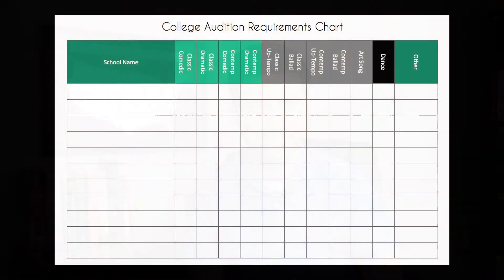Top 5 Tips for College Audition Pre Screens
Wow! Look at how young our Actor's Coach is in this video!

Fun Fact: We used to be called "Nate Plummer Acting & Singing Lessons!" This series was made back in 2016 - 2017. While the information is still solid, Nate has chilled out A LOT! We will be updating this content in upcoming videos, but for now check out these goofy blasts from the past.

Wanna book a session with Nate?